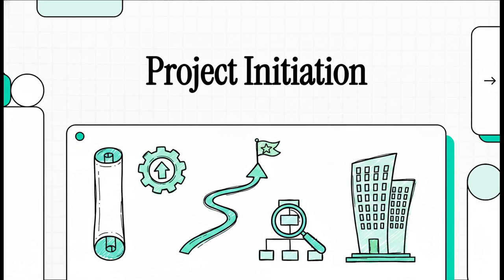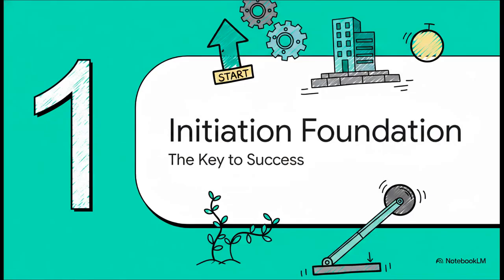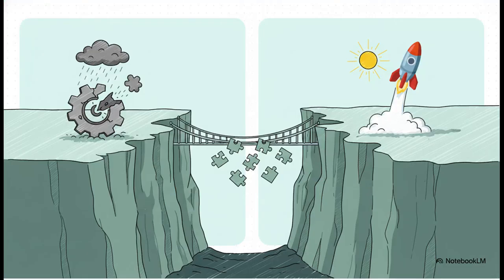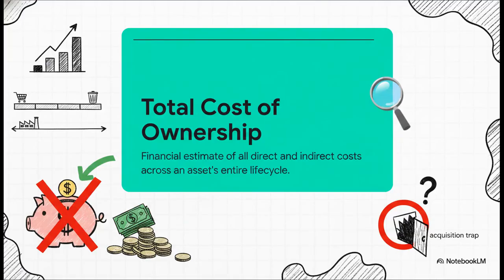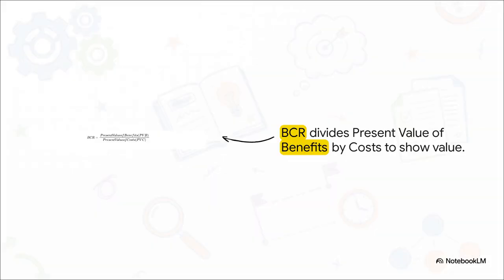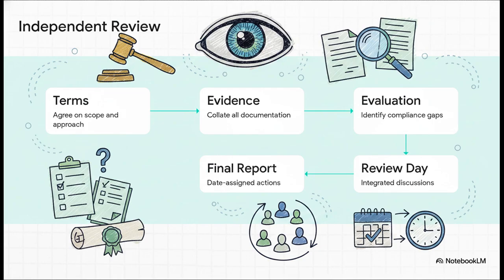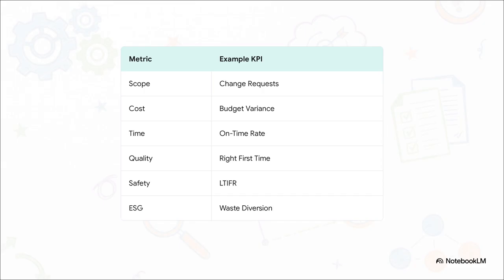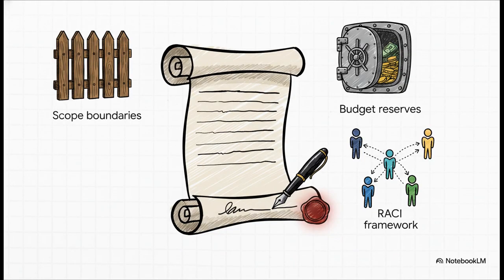EN - BPs - Phase 01 - Project Definition/ Initiation Phase - 01: Needs Assessment & Business Case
Why do so many capital projects fail to meet their intended goals? The truth is, failure isn't usually born on the job site—it's baked into the project's DNA during Stage 0.

We break down the critical foundations of the Project Initiation phase. We explore how to move away from executive "gut feelings" and transition your organization toward an empirical, data-driven framework.

Key Takeaways:
1. The Root Justification: Shifting from vague needs assessments to highly refined project briefs.
2. Capital Governance Framework: Why formal process integrations protect corporate capital long before the physical build begins.
3. Stage-Gate 1: Understanding how structured check-and-balance metrics filter out high-risk concepts early.

Don't let your project manage by chance. Establish your architecture of certainty from day one.

Follow the flow. 🌊